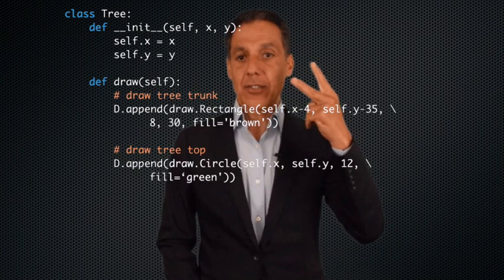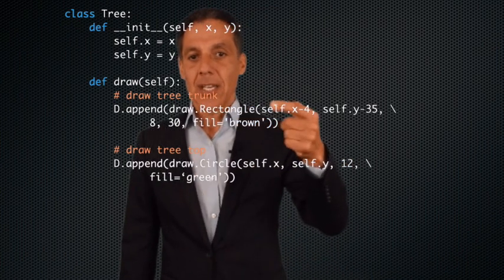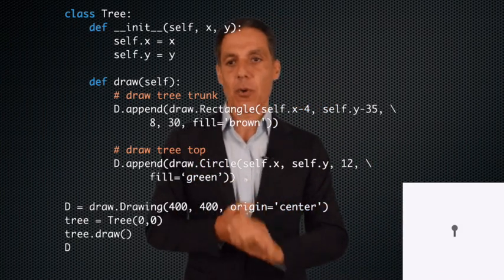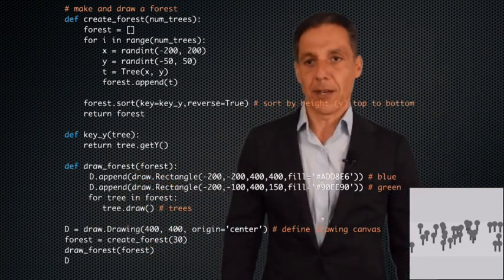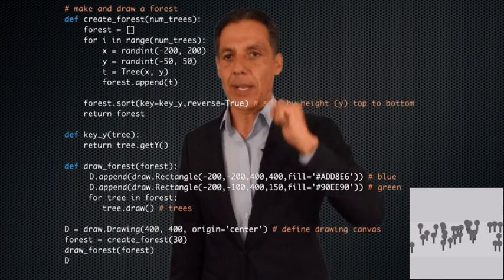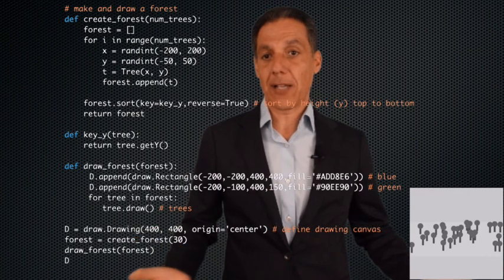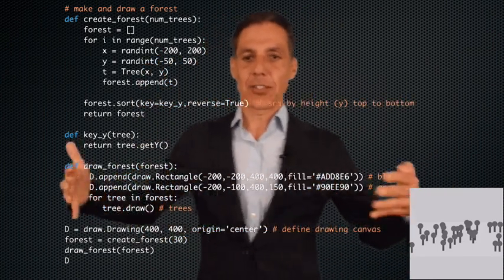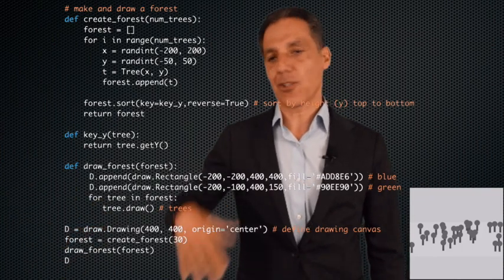Object-oriented programming (3/3): tree & forest class